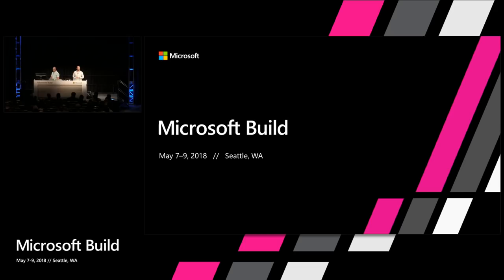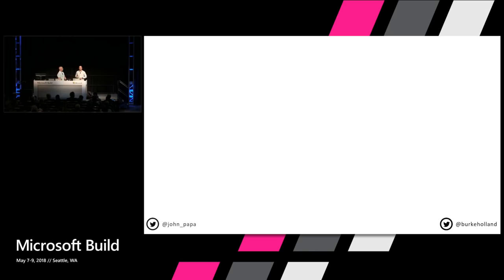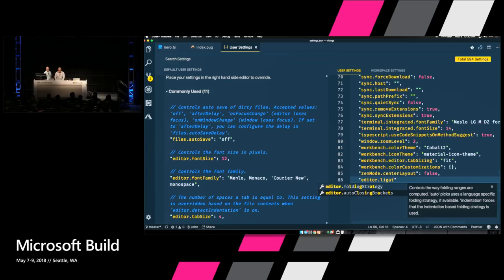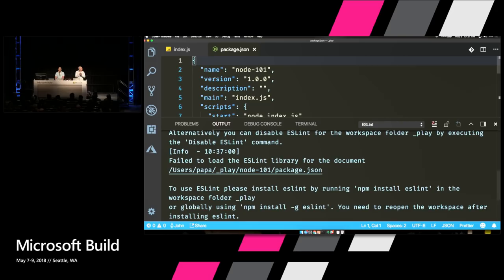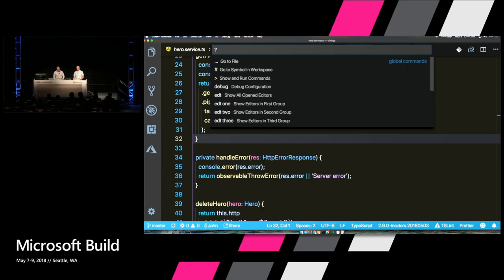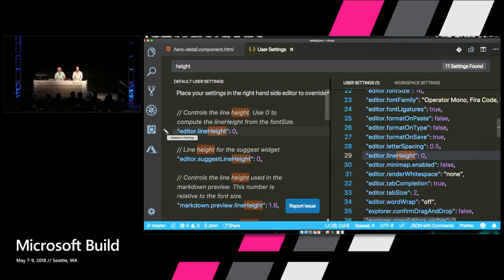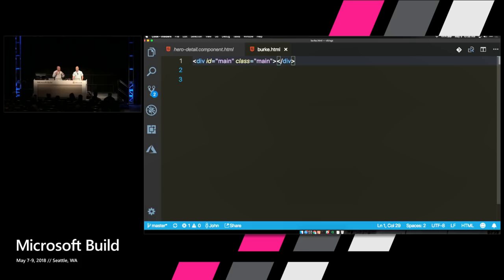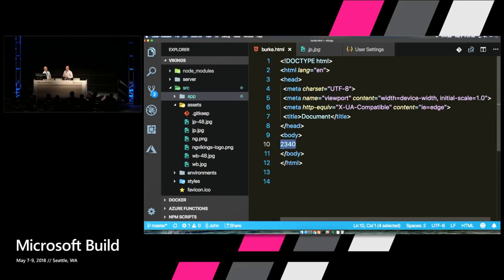Visual Studio Code Can Do That: Tips & Tricks : Build 2018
Visual Studio Code is on fire. Everybody loves this unexpected text editor smash hit, and for good reason: it can do A LOT. It can compile JavaScript templates on the fly, execute JavaScript inline, manage Mongo DB instances and so much more! In this session, we’ll take a look at the most powerful features and plugins in Visual Studio Code, many of which, nobody knows about. John and Burke will walk you through some of their favorite tips, tricks, extensions and hacks. This is Visual Studio Code like you’ve never seen before.